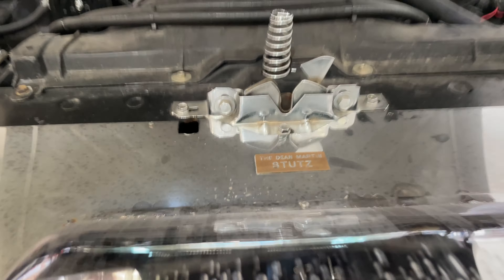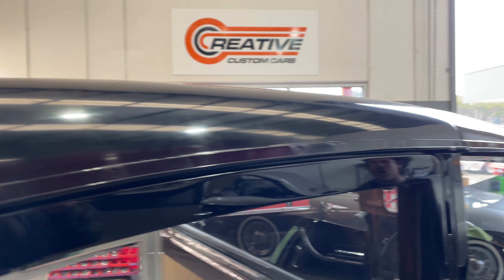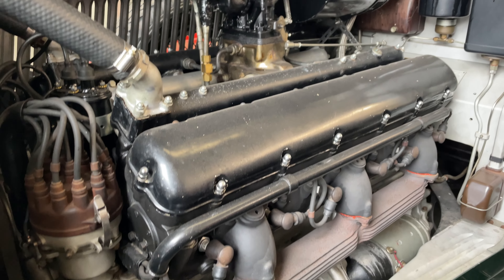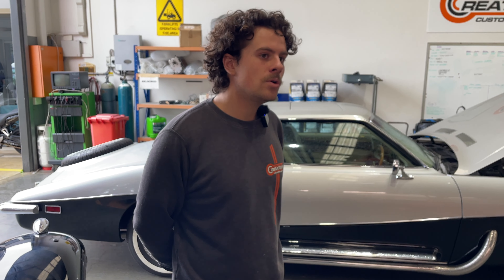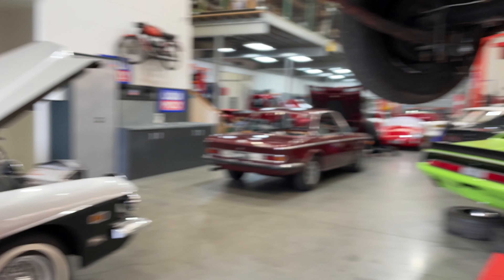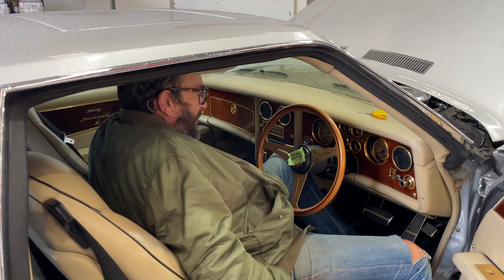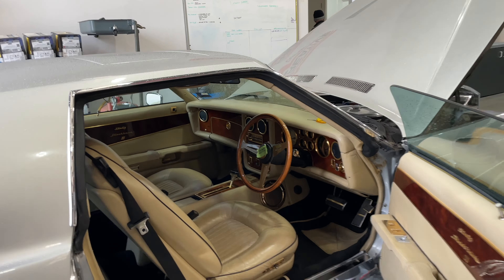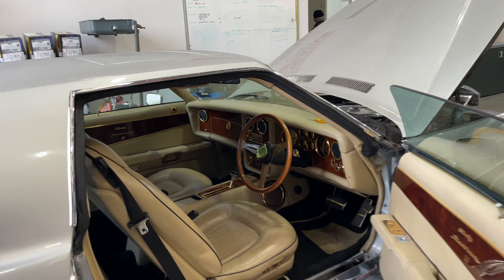DEAN MARTIN'S Stutz, a Phantom III and a Mercury Hot Rod - all in a day's work at Creative Customs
Classic car , Vintage car , Veteran car and RADwood era car restorations and car repairs from the vantage point of the mechanics, technicians, auto electric techs, panel beaters and painters that work to keep our motoring heritage on the road.

Creative Customs Ep2 - In this video I take a trip down the Mornington Peninsula to see an incredible Stutz Blackhawk once owned by superstar entertainer Dean Martin. There's also a Rolls Royce Phantom III in for repair and a Ford Mercury based hot rod having some recomissioning work done.

Dave's Classic Garage Tours is on many of the socials

Thanks to Alan, John and the gang for letting me have a nose about.